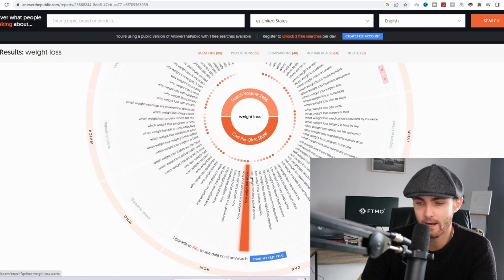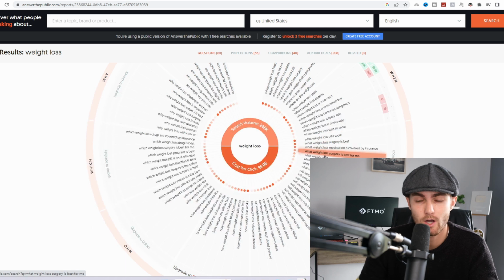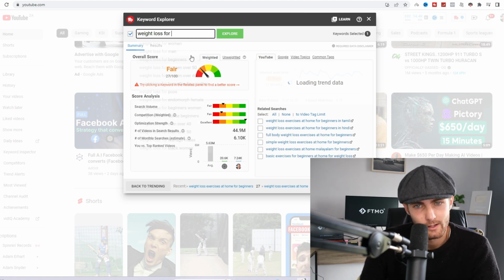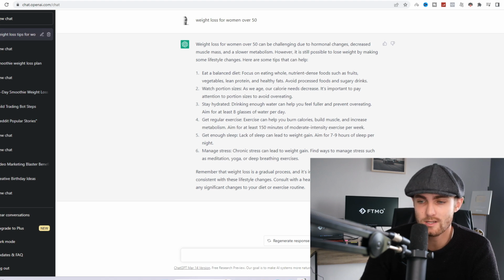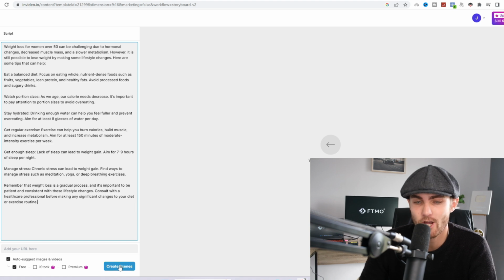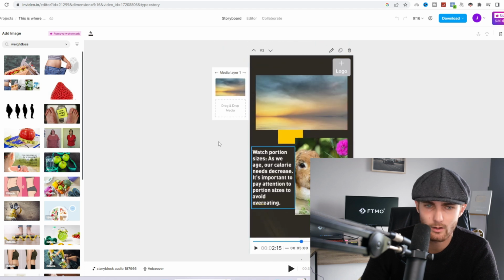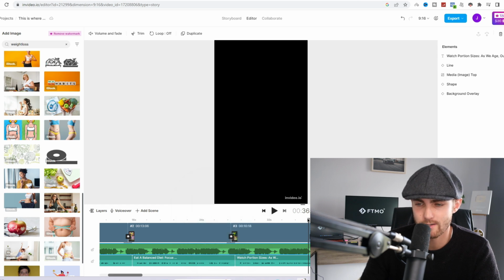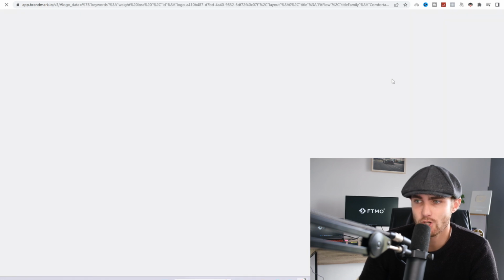5 Minute CHATGPT-4 Faceless YouTube Videos ($5,000/Month Faceless Method)